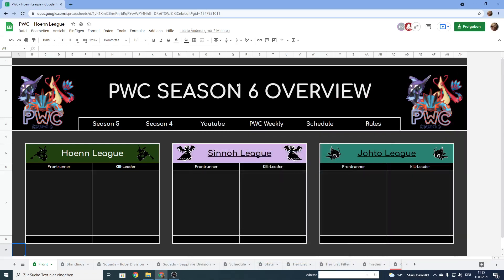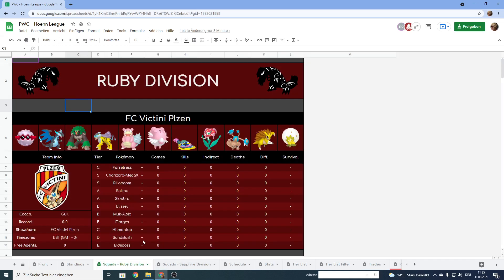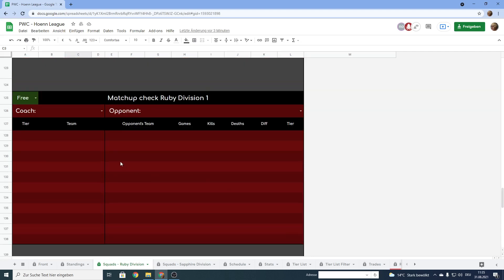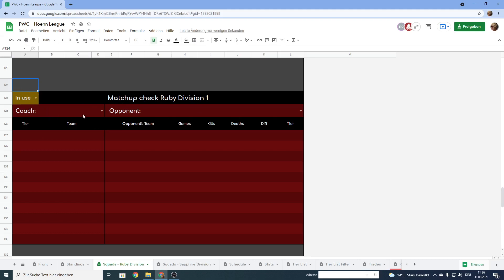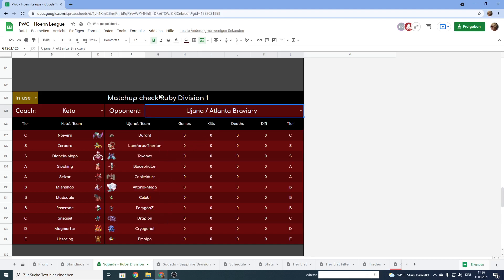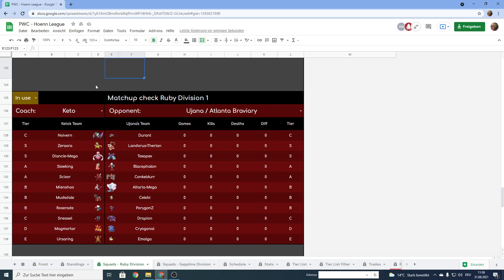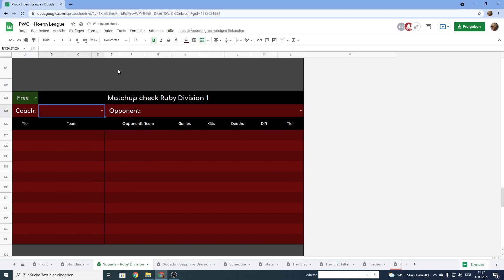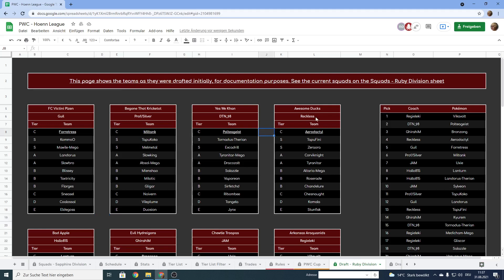Match preperation in our google doc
Just a short video showing the new match preperation template that we have included into all our docs for this season.